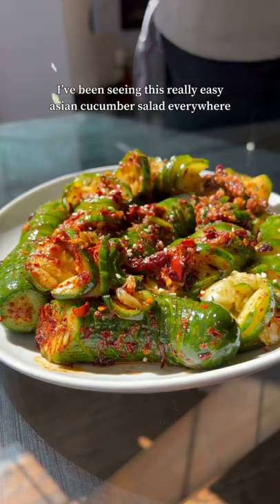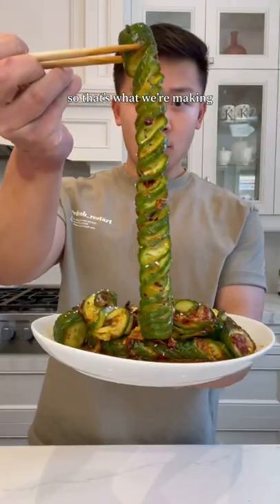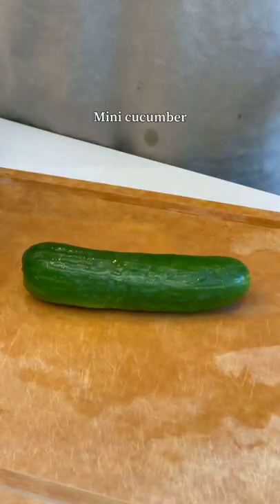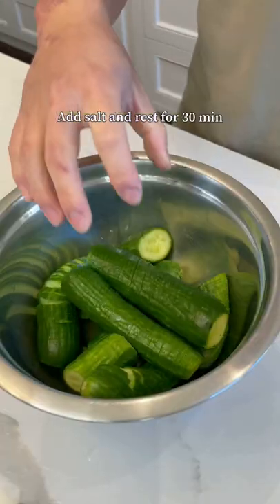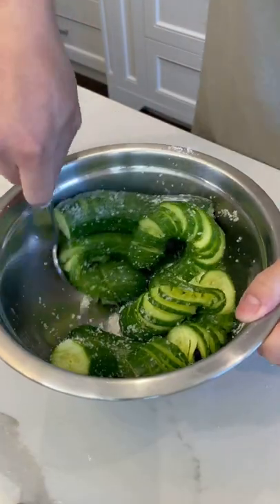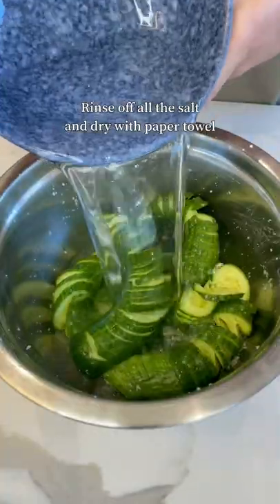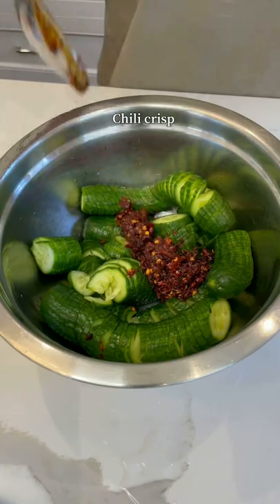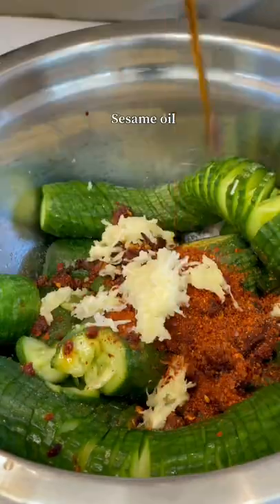Easy Asian cucumber salad